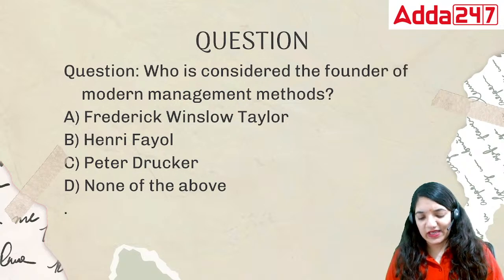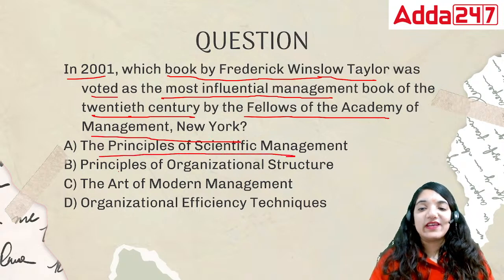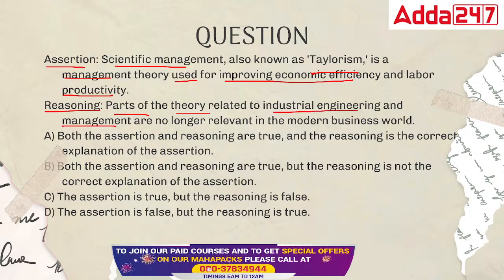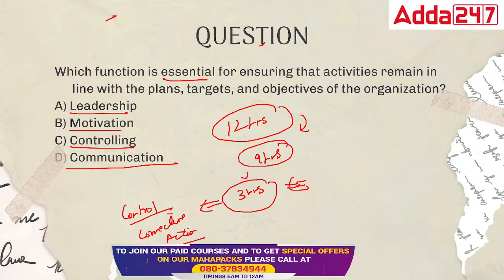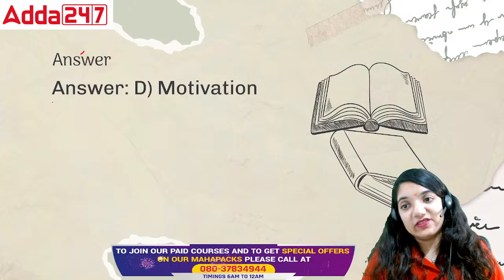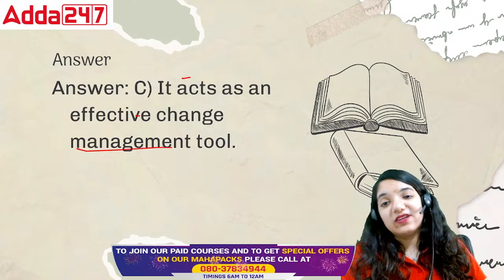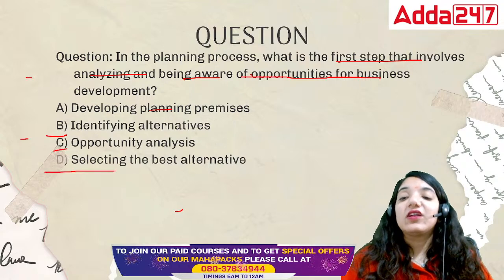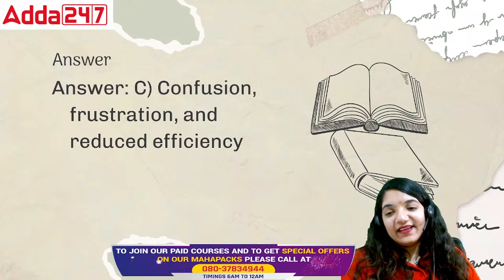CAIIB Nov Dec 2023 Exam | CAIIB ABFM Mini Marathon Class | ABFM English Medium Module A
CAIIB Nov Dec 2023 Exam | CAIIB ABFM Mini Marathon Class | CAIIB ABFM English Medium Module A Marathon Class | Advanced Business and Financial Management CAIIB | CAIIB 2023 Preparation | CAIIB 2023 Online Classes | CAIIB New Syllabus 2023